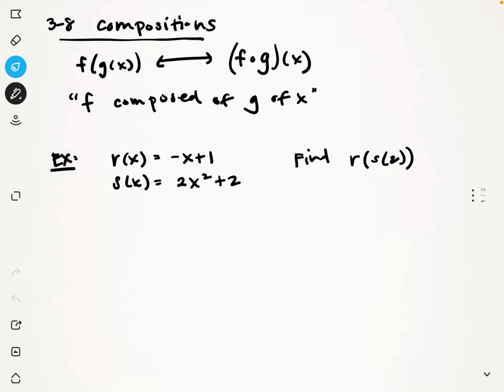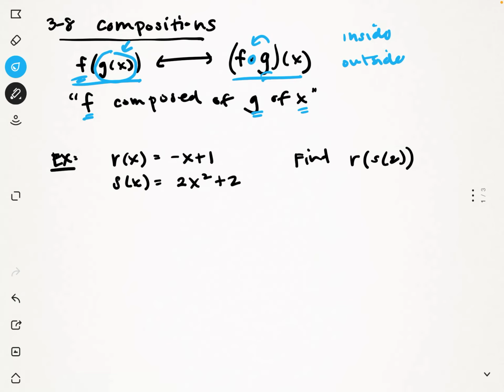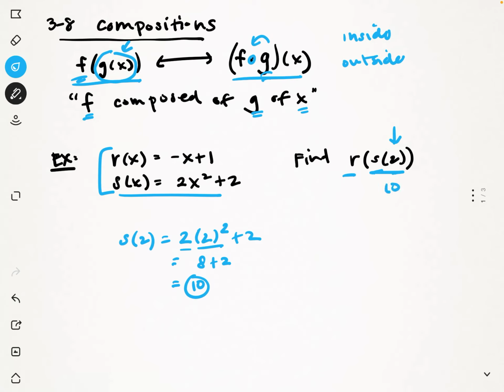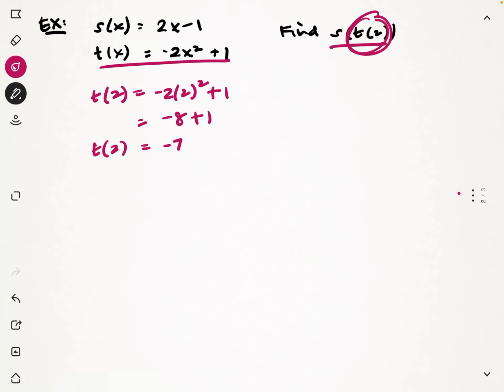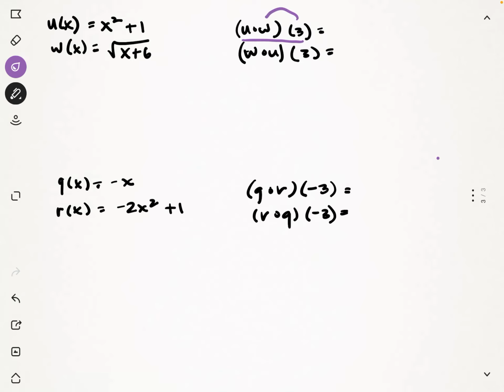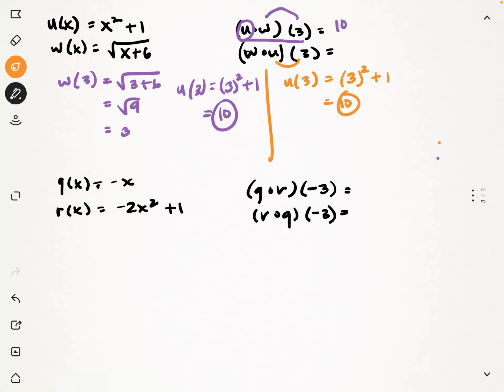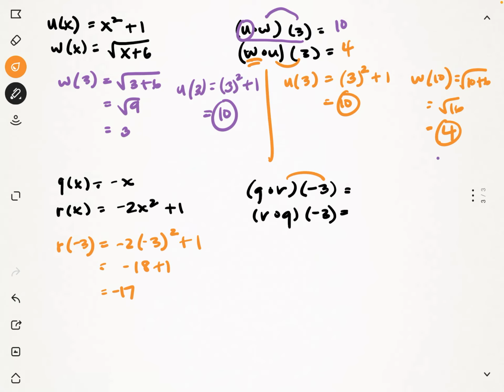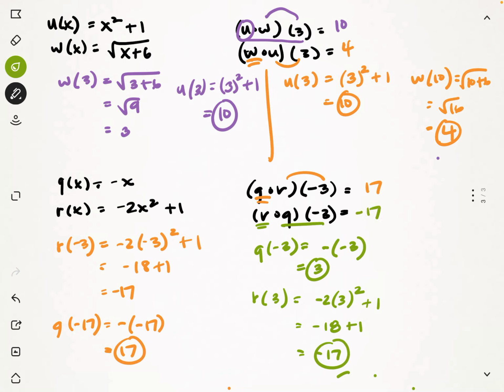3-8 Compositions (Algebra 2)